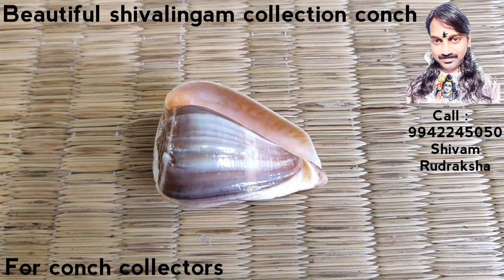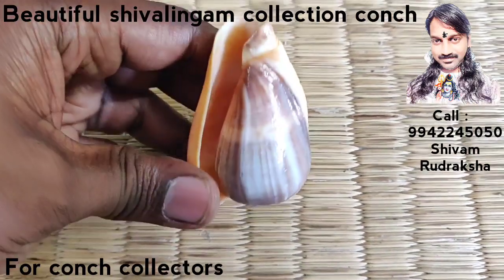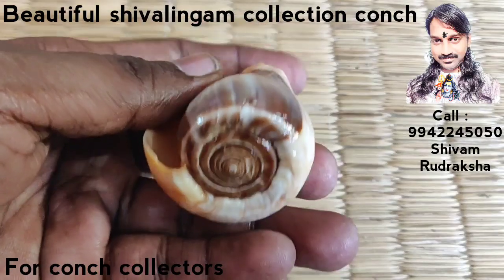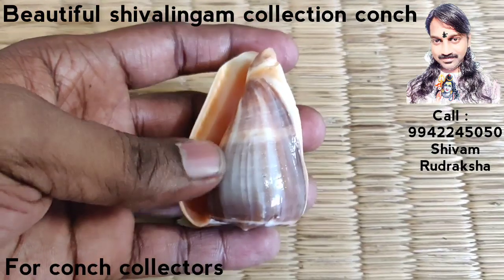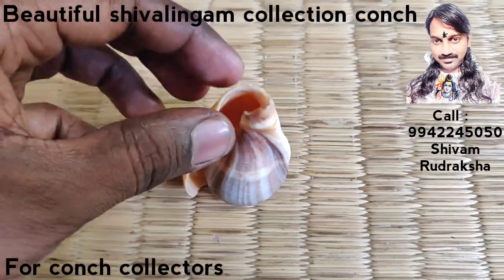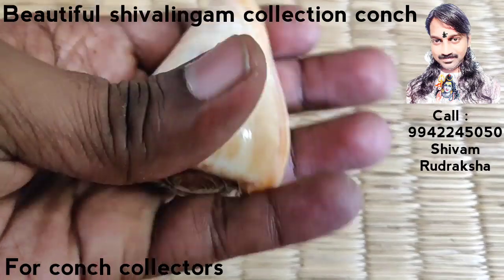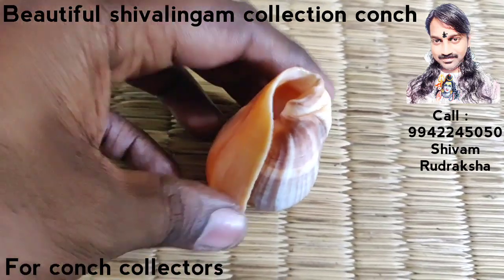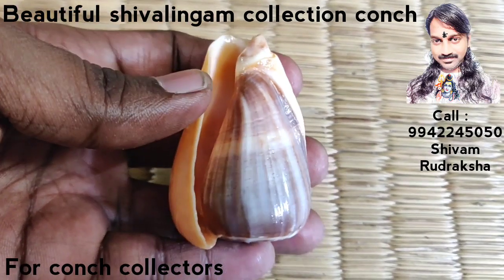Beautiful shivalingam collection conch. (for conch collectors)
Beautiful shivalingam collection conch.
(for conch collectors)
Extremely very very very rarest and extremely very very very unique and extremely very very very powerful collection conch.